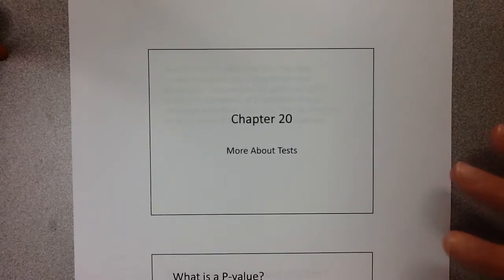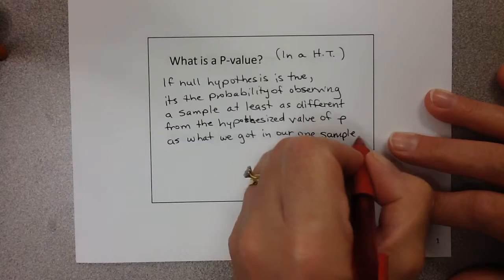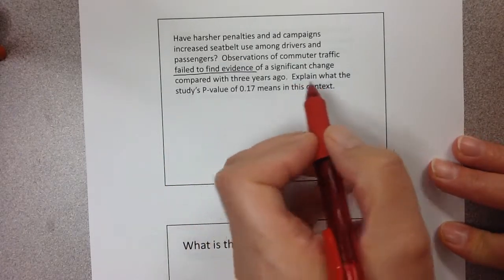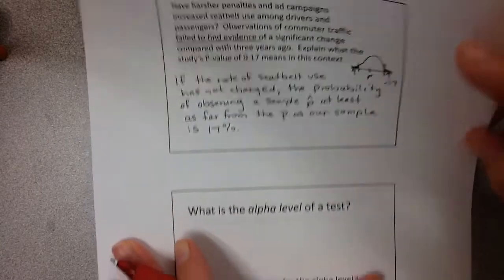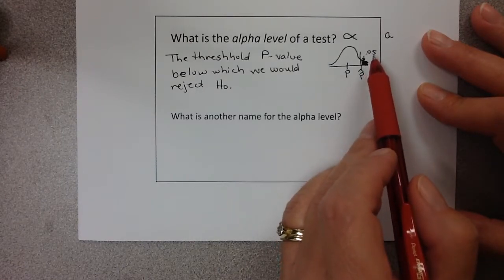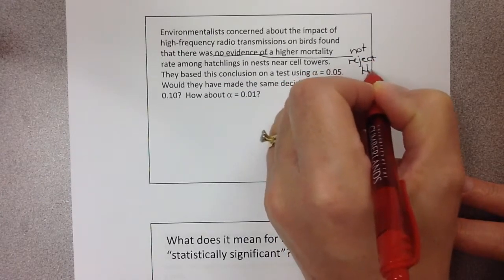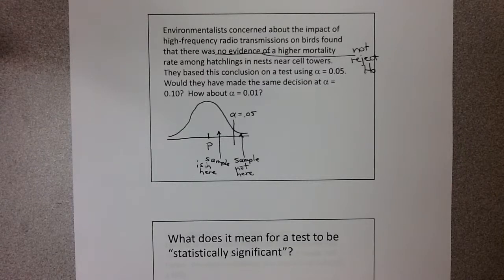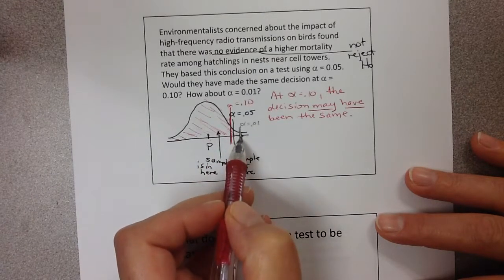H Rice More About Test Part 1